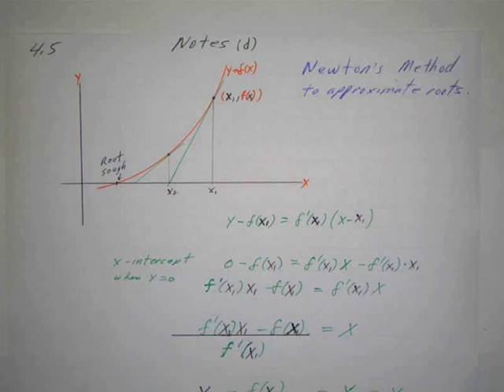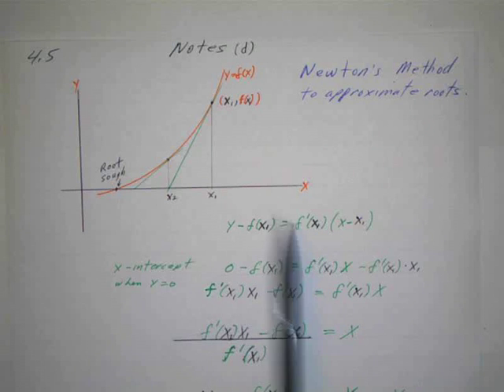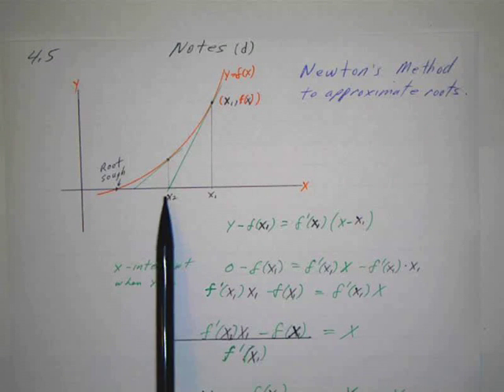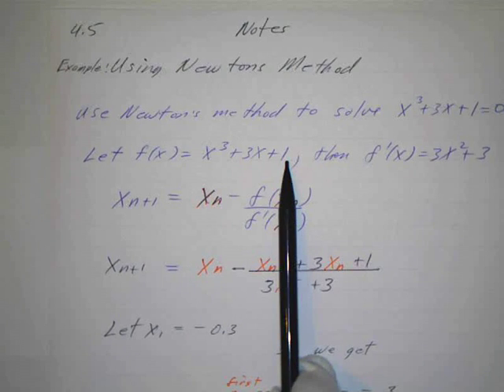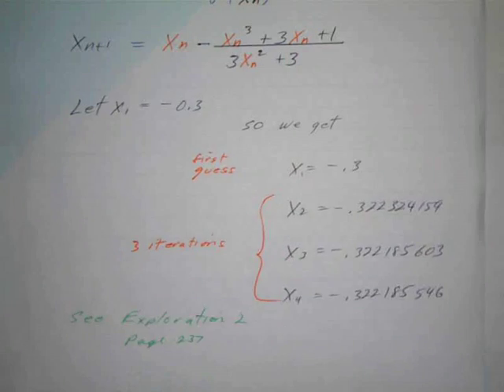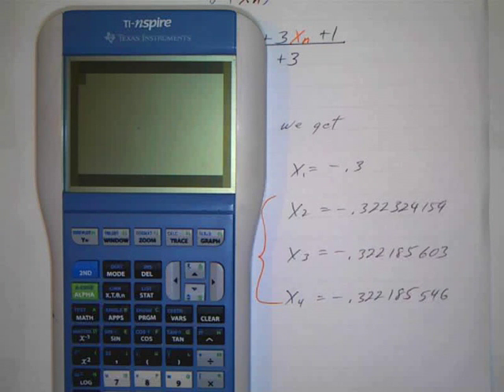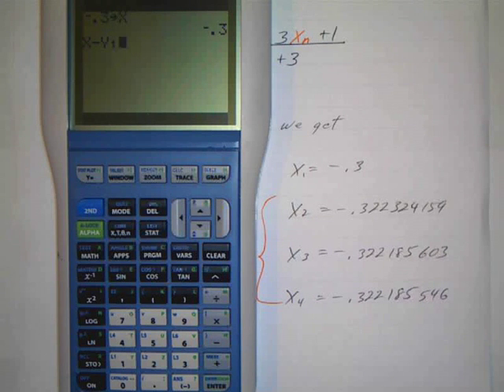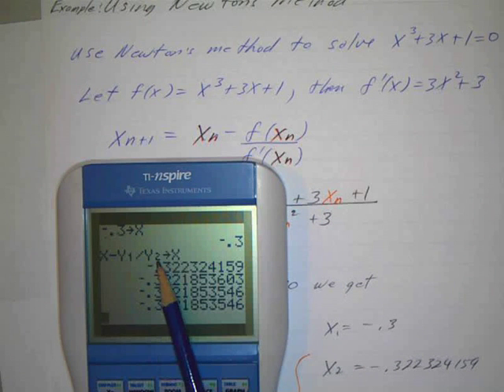4.5 Notes (d)